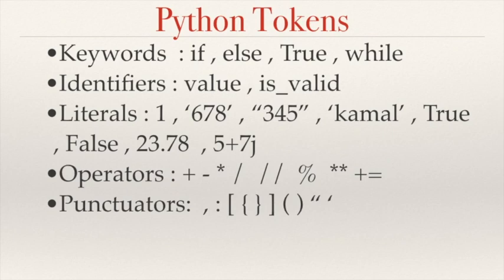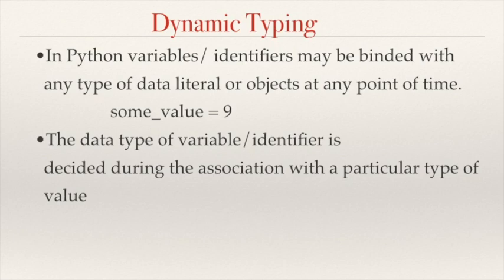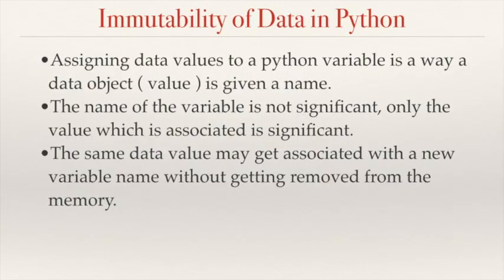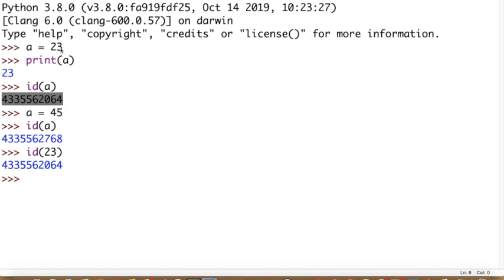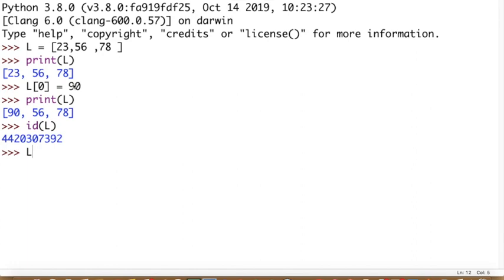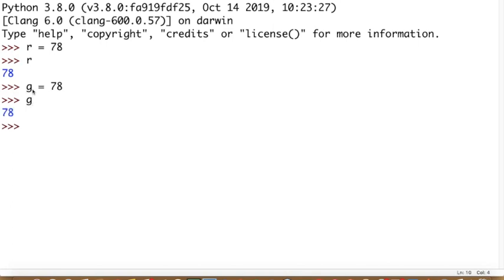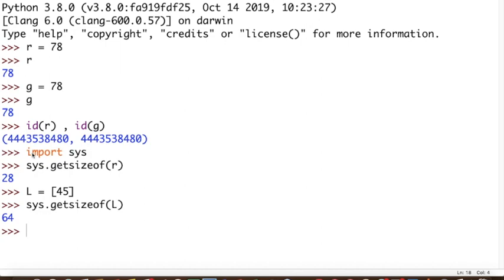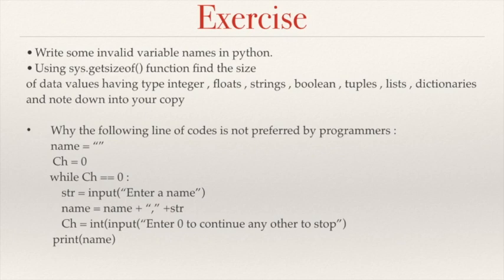Python Revision Tour Session -1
This lecture presents basics concepts of Python such as Language Tokens , discusses various data objects in python and properties of data objects in python like Dynamic Typing , Immutability. The lecture is supplemented by various code examples.
Before proceeding to the lecture the learner must install any type of Python IDE to compile the code, discussed here. Learners are requested not to answer the exercises given at the end of the lesson in the comment box.